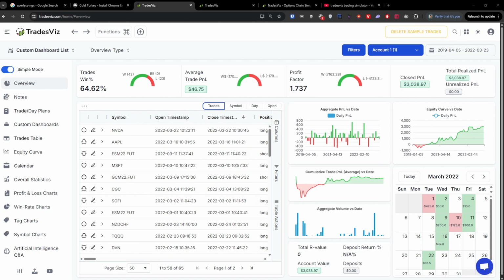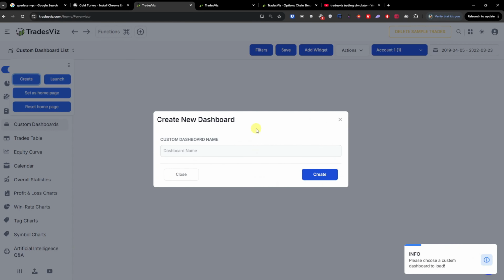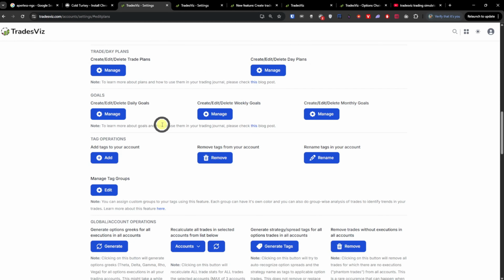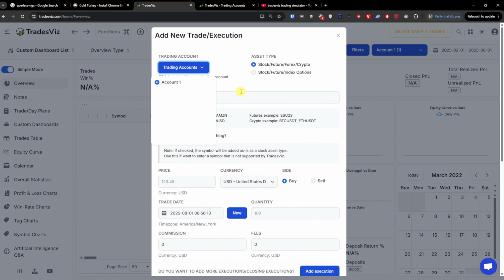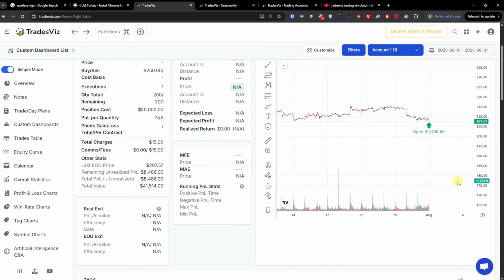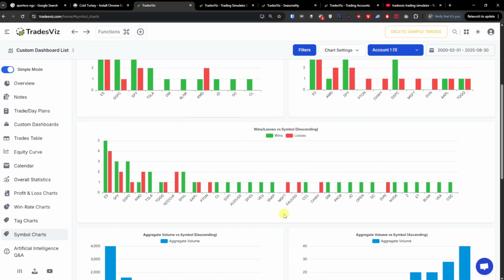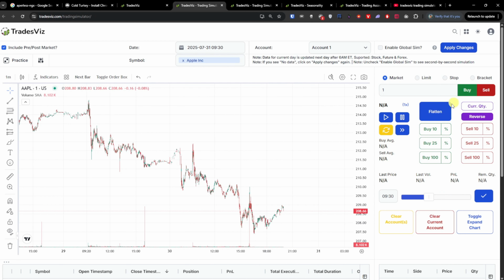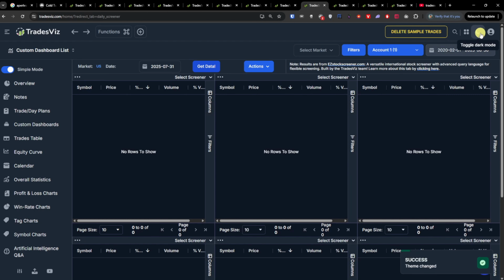Tradeswiz Journal Tutorial - How To Use Tradeswiz journal